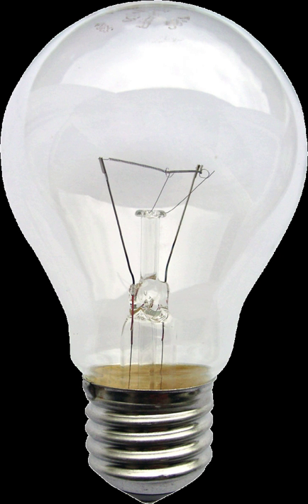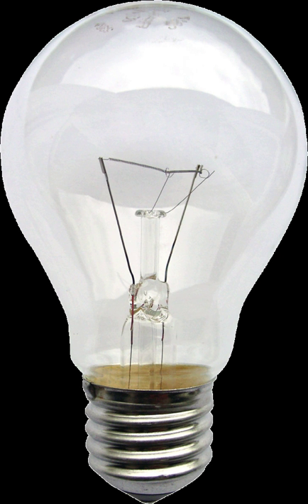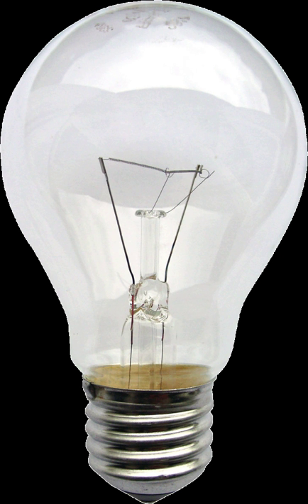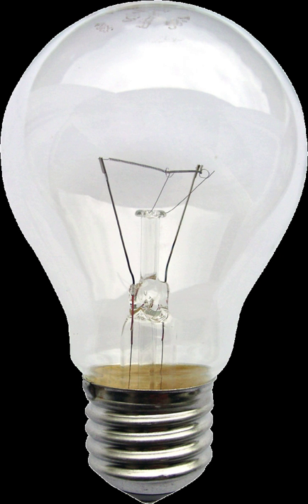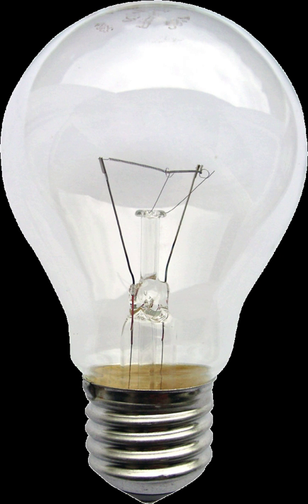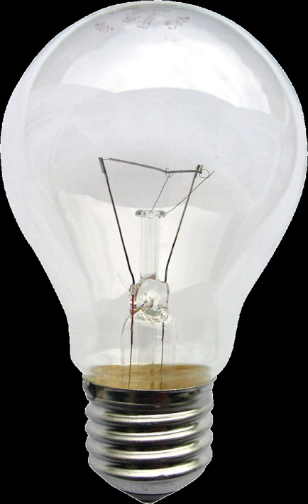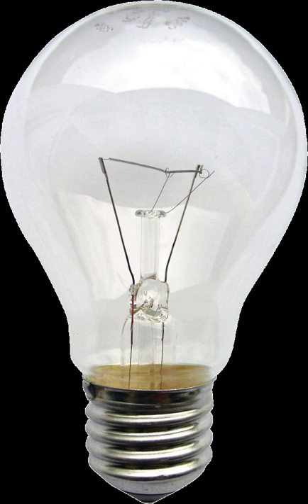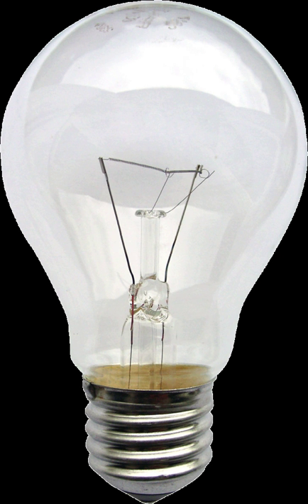Electrical filament | Wikipedia audio article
00:03:23 1 History
00:04:47 1.1 Early pre-commercial research
00:10:32 1.2 Commercialization
00:10:41 1.2.1 Dominance of carbon filament and vacuum
00:18:46 1.2.2 Revolution of the tungsten filament, inert gas, and the coiled coil
00:22:46 2 Efficacy, efficiency, and environmental impact
00:29:53 2.1 Cost of lighting
00:31:27 2.2 Measures to ban use
00:33:25 2.3 Efforts to improve efficiency
00:35:39 3 Construction
00:40:09 3.1 Gas fill
00:44:40 4 Manufacturing
00:47:25 5 Filament
00:51:18 5.1 Coiled coil filament
00:53:19 5.2 Reducing filament evaporation
00:56:59 5.3 Bulb blackening
00:59:30 5.4 Halogen lamps
01:00:28 5.5 Incandescent arc lamps
01:01:27 6 Electrical characteristics
01:01:38 6.1 Power
01:03:07 6.2 Current and resistance
01:04:23 7 Physical characteristics
01:04:34 7.1 Bulb shapes
01:05:55 7.1.1 Examples
01:06:04 7.2 Common shape codes
01:09:22 7.3 Lamp bases
01:12:06 8 Light output and lifetime
01:17:55 9 See also

- Socrates

SUMMARY
An incandescent light bulb, incandescent lamp or incandescent light globe is an electric light with a wire filament heated to such a high temperature that it glows with visible light (incandescence). The filament is protected from oxidation with a glass or fused quartz bulb that is filled with inert gas or a vacuum. In a halogen lamp, filament evaporation is slowed by a chemical process that redeposits metal vapor onto the filament, thereby extending its life.
The light bulb is supplied with electric current by feed-through terminals or wires embedded in the glass. Most bulbs are used in a socket which provides mechanical support and electrical connections.
Incandescent bulbs are manufactured in a wide range of sizes, light output, and voltage ratings, from 1.5 volts to about 300 volts. They require no external regulating equipment, have low manufacturing costs, and work equally well on either alternating current or direct current. As a result, the incandescent bulb is widely used in household and commercial lighting, for portable lighting such as table lamps, car headlamps, and flashlights, and for decorative and advertising lighting.
Incandescent bulbs are much less efficient than other types of electric lighting; incandescent bulbs convert less than 5% of the energy they use into visible light, with standard light bulbs averaging about 2.2%. The remaining energy is converted into heat. The luminous efficacy of a typical incandescent bulb for 120 V operation is 16 lumens per watt, compared with 60 lm/W for a compact fluorescent bulb or 150 lm/W for some white LED lamps.Some applications of the incandescent bulb (such as heat lamps) deliberately use the heat generated by the filament. Such applications include incubators, brooding boxes for poultry, heat lights for reptile tanks, infrared heating for industrial heating and drying processes, lava lamps, and the Easy-Bake Oven toy. Incandescent bulbs typically have short lifetimes compared with other types of lighting; around 1,000 hours for home light bulbs versus typically 10,000 hours for compact fluorescents and 30,000 hours for lighting LEDs.
Incandescent bulbs have been replaced in many applications by other types of electric light, such as fluorescent lamps, compact fluorescent lamps (CFL), cold cathode fluorescent lamps (CCFL), high-intensity discharge lamps, and light-emitting diode lamps (LED). Some jurisdictions, such as the European Union, China, Canada and United States, are in the process of phasing out the use of incandescent light bulbs while others, including Colombia, Mexico, Cuba, Argentina  and Brazil, have prohibited them already.